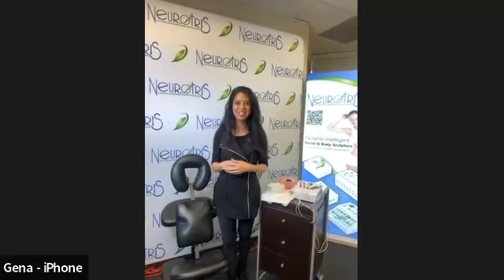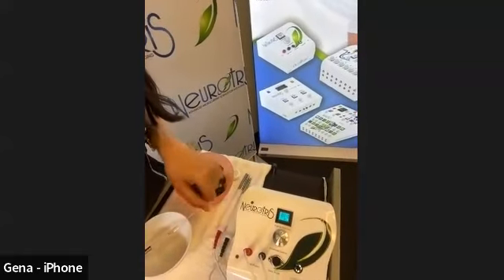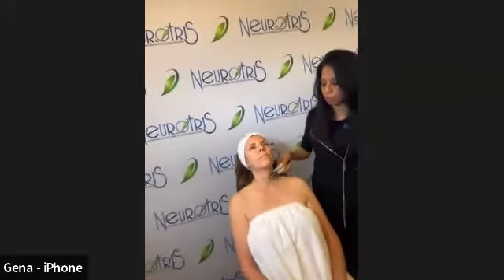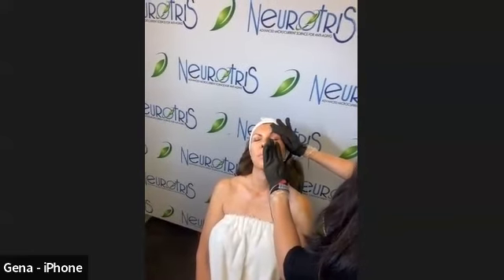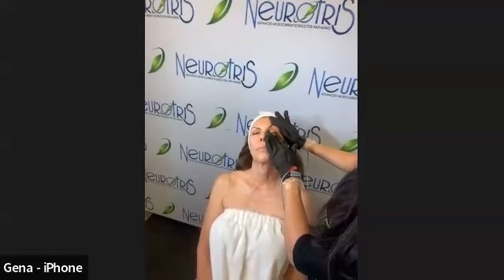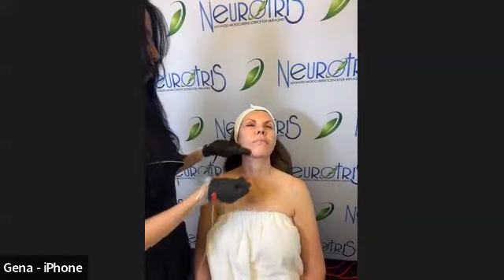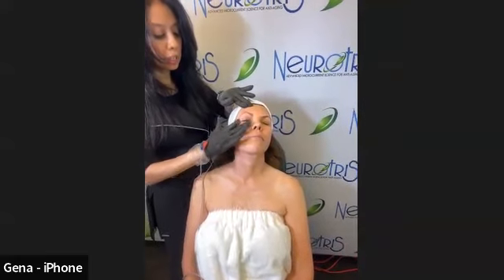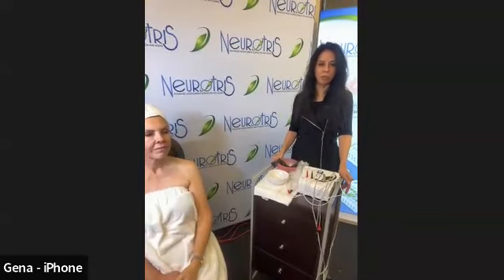Introducing the PicoWave: Neurotris & The Money Making Esthetician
Introducing the Neurotris PicoWave, a system designed to deliver unparalleled youthfulness and radiance to your clients' skin! ✨🧖

🌟 What Makes PicoWave Special?
✨ The Neurotris PicoWave boasts advanced features that are guaranteed to impress both you and your clients!
✨ Single Channel Elegance: Streamlined simplicity, making it user-friendly and efficient.
✨ Youthful Glow: Experience skin transformations that will leave your clients glowing with radiance.
✨ Cost-Effective: Invest smartly with this budget-friendly system that doesn't compromise on results!
Results That Speak Louder Than Words:
The PicoWave system is not just a promise; it's a guarantee of incredible results! Experience the joy of happy clients who will fall in love with their youthful skin.